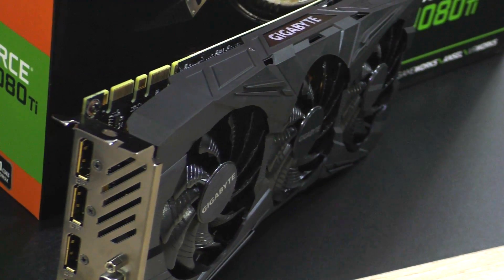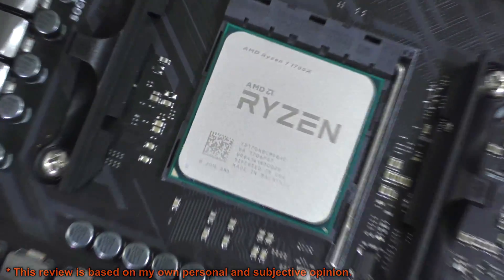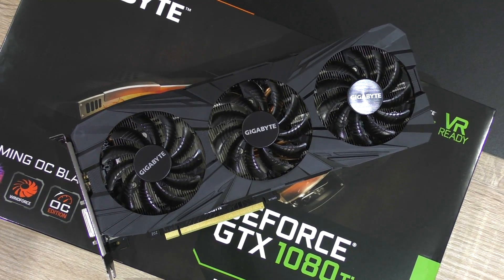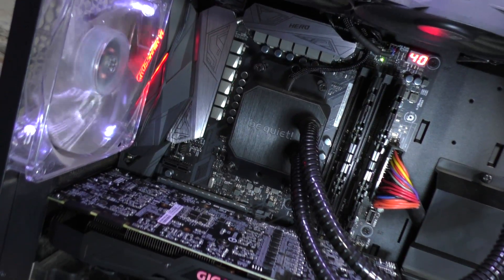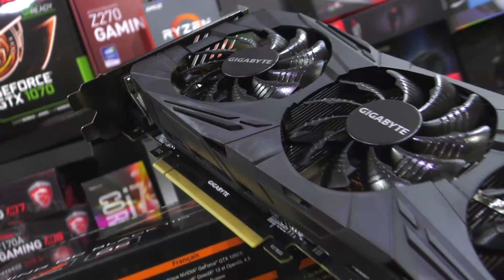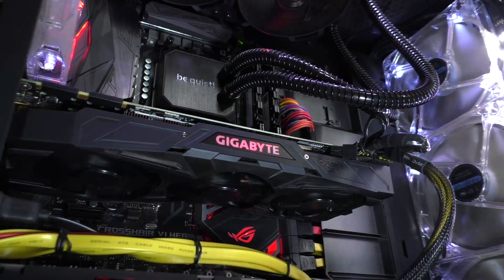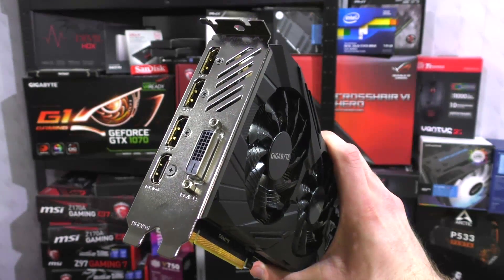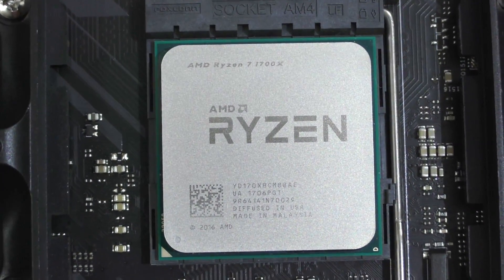Does Ryzen BOTTLENECK the GTX 1080 Ti?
GIGABYTE GTX 1080 Ti
AMD Ryzen 7 1700X

Does Ryzen slow down a GTX 1080 Ti? You'll find out in this video.